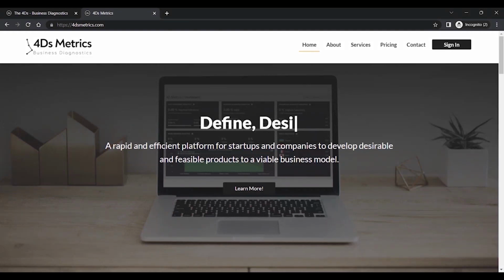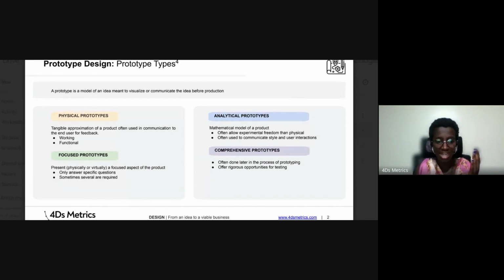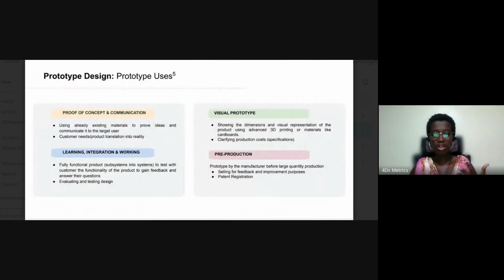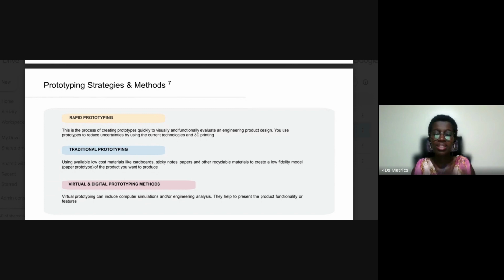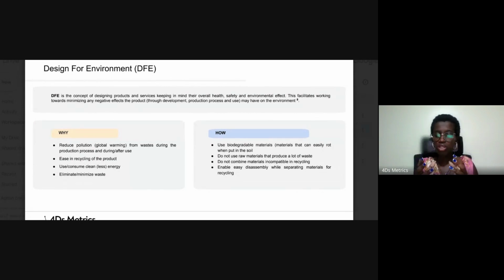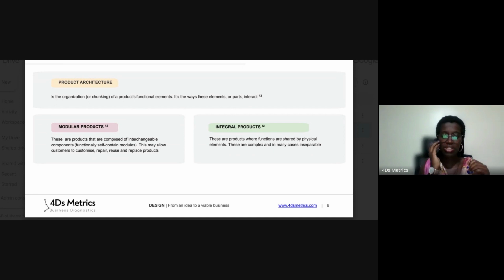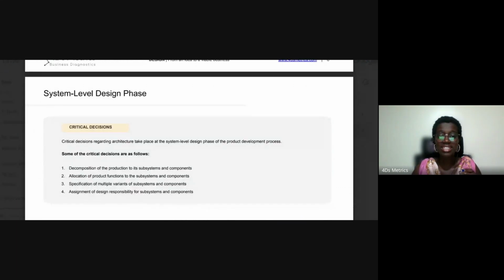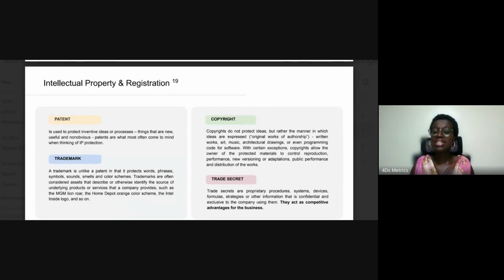DESIGN Stage Explained | TOPIC 2 | 4Ds Metrics Session 2024 03 19 19 05 GMT+2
Design a detailed design of the proposed solution and shape the product’s or service’s desirability and feasibility.